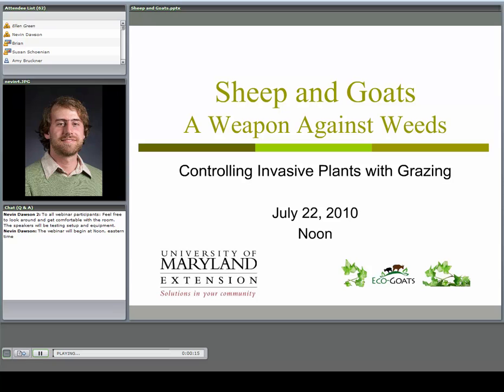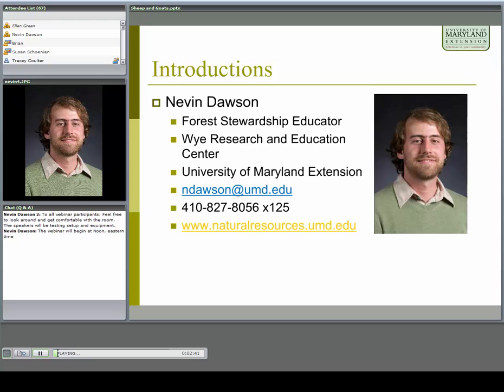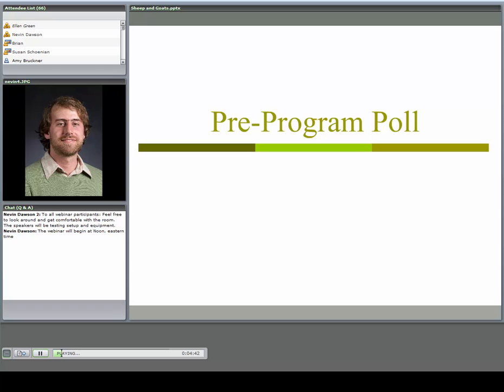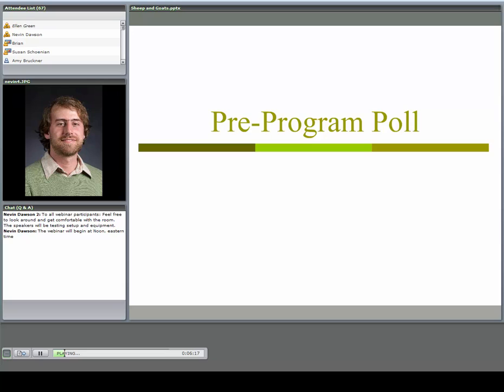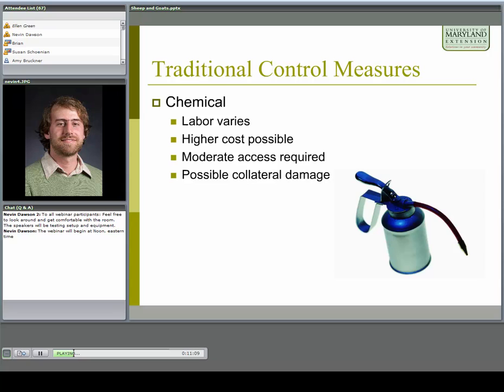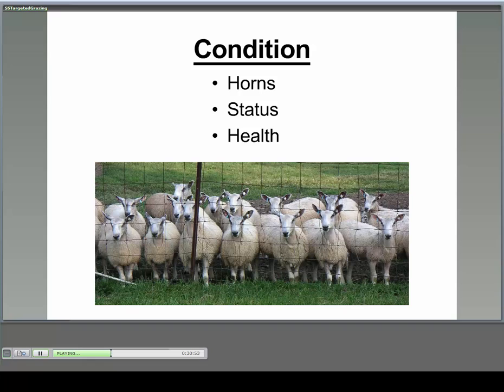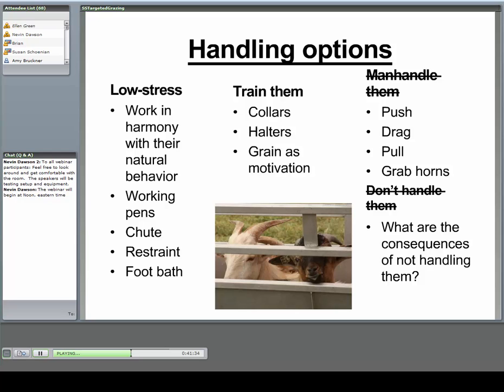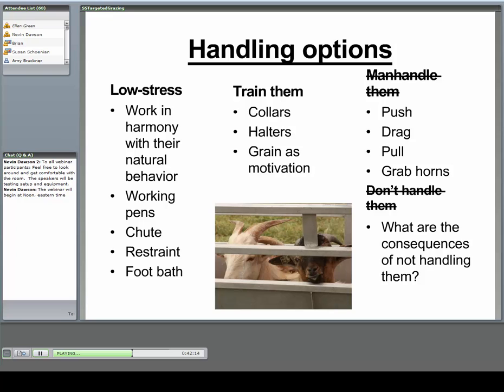Controlling Invasive Plants with Grazing